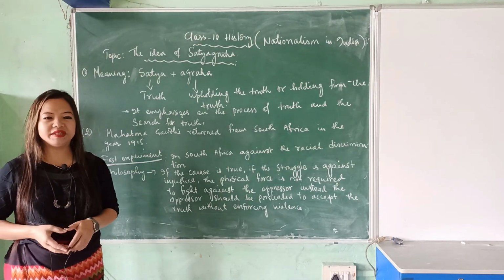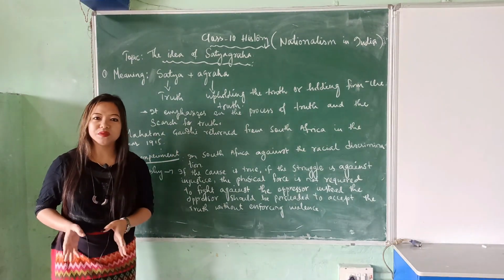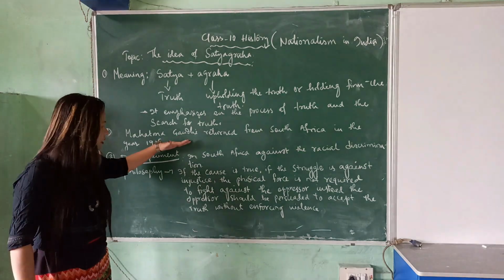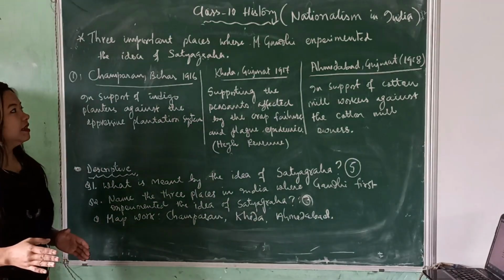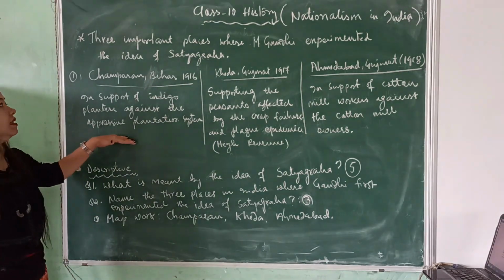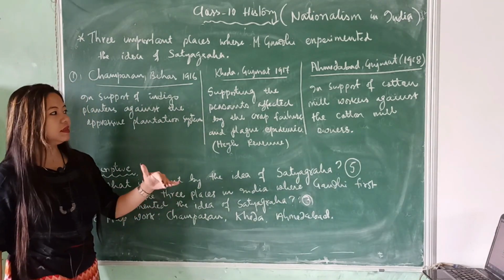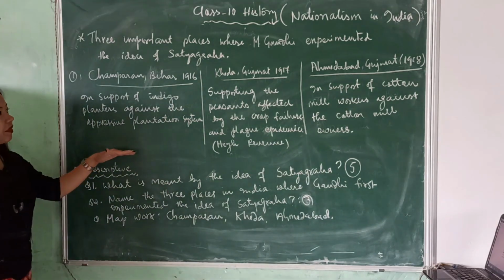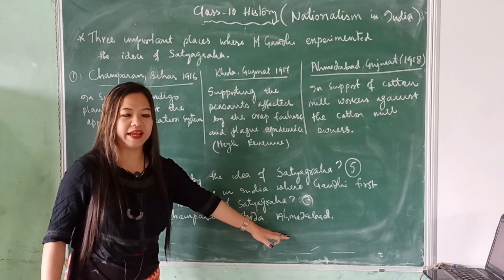Nationalism in India Class-10 History Part-1